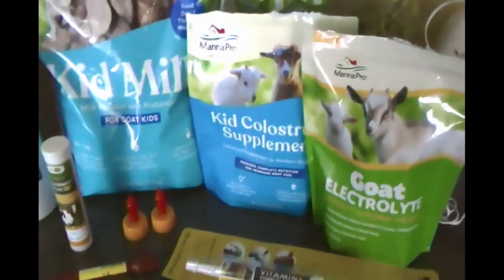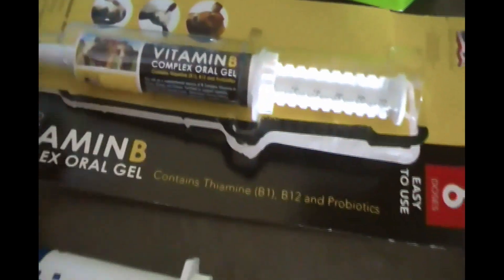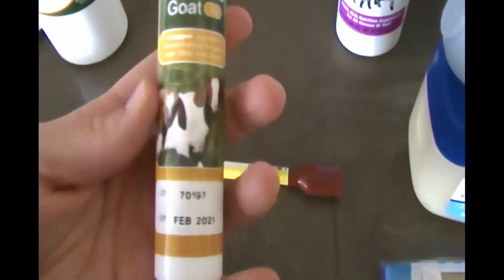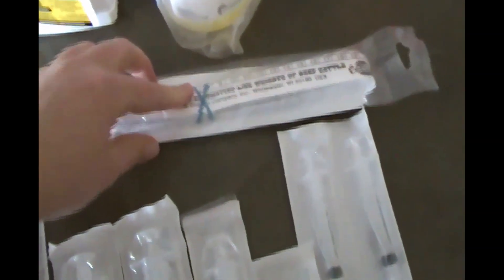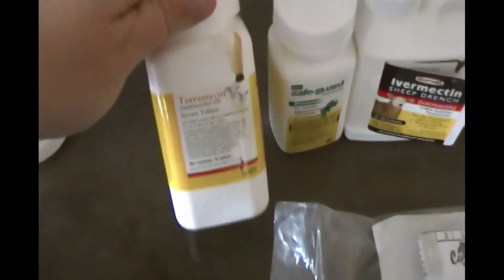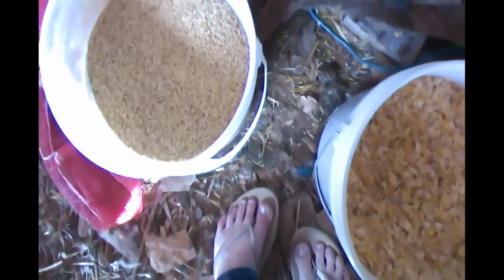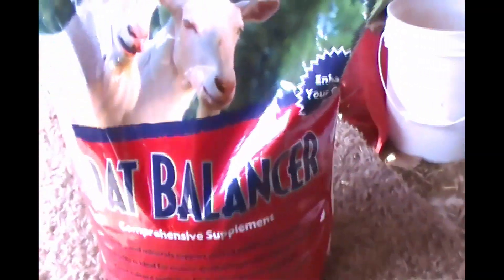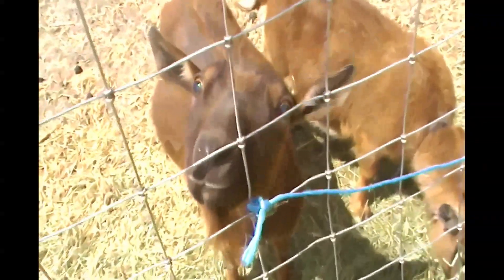What to have on hand when bringing GOATS HOME || GOAT HAUL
Hey Y'all welcome to Homemade Homestead! Today I am sharing a GOAT HAUL (yes that's a real thing ;) ) with you. I show you everything I bought for our two new goats before bringing them home. If you already have your goats maybe some of this will give you some new ideas of things to buy next time you are out shopping.